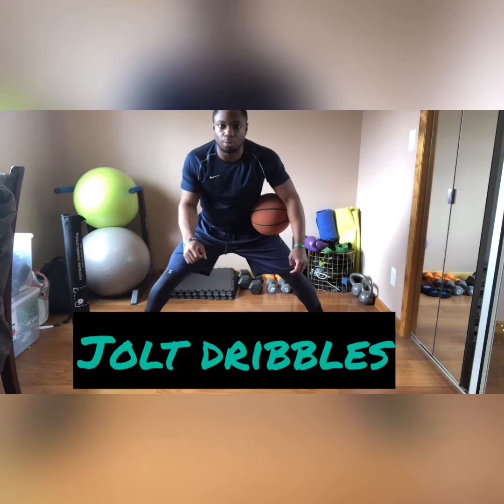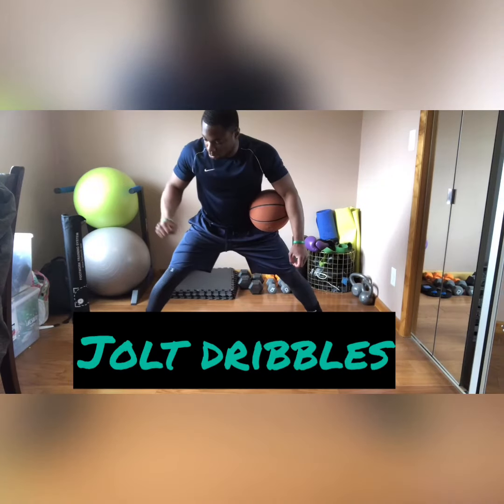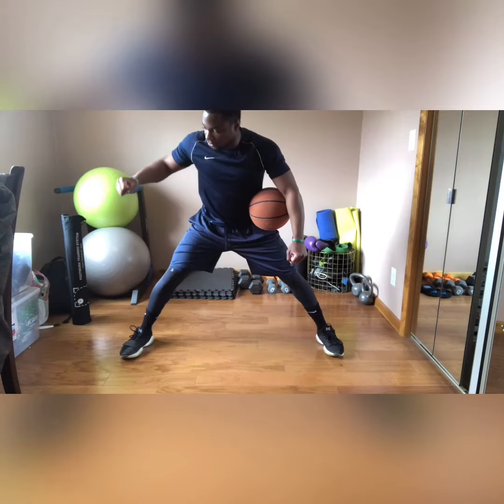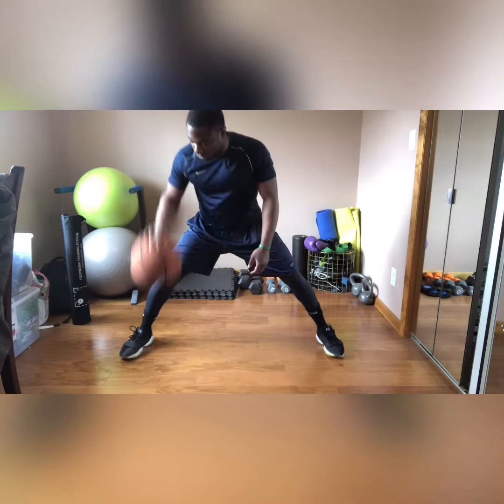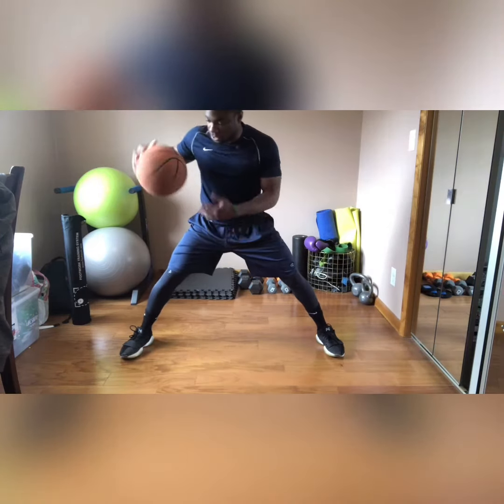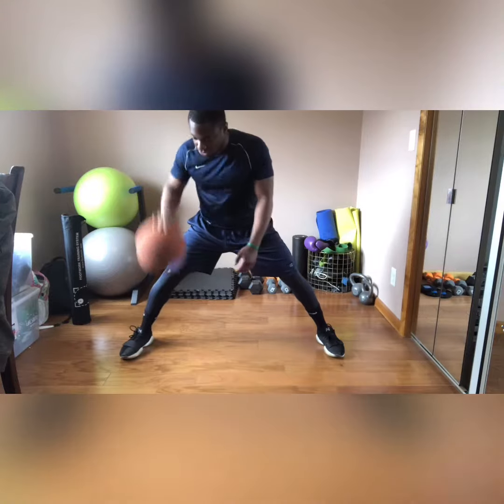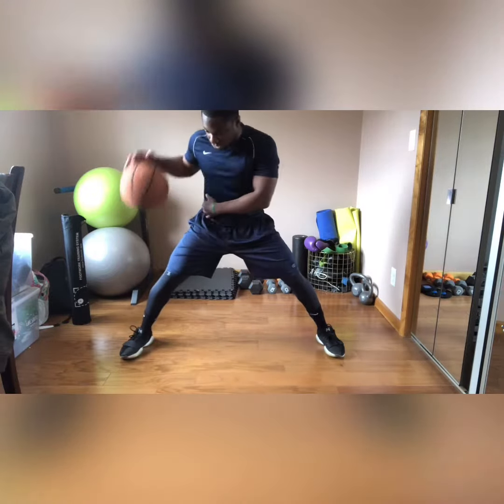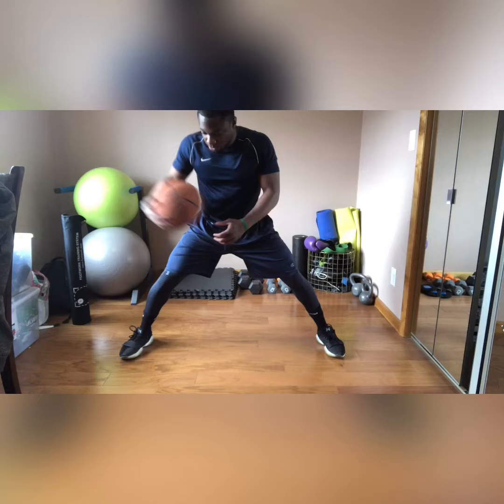Jolt Dribbles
Ball handling drill to develop ability to handle in tight spaces!